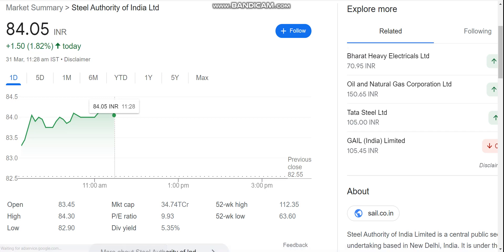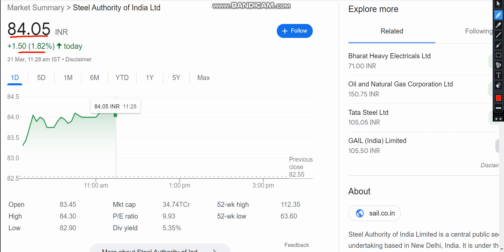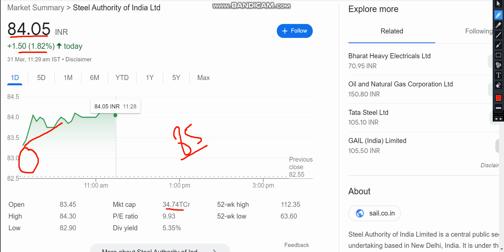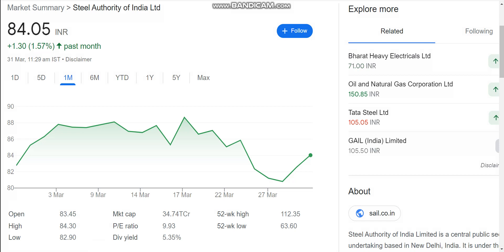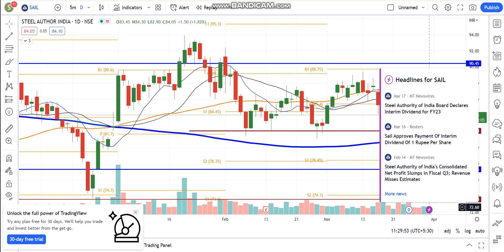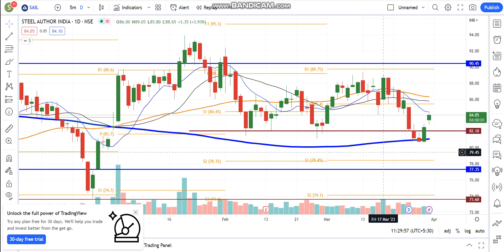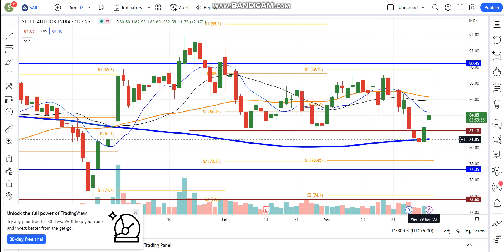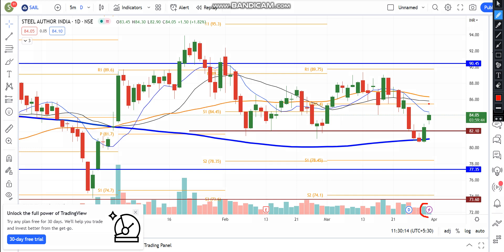SAIL Ltd Share News | SAIL Share Latest Analysis | Share Market Latest News